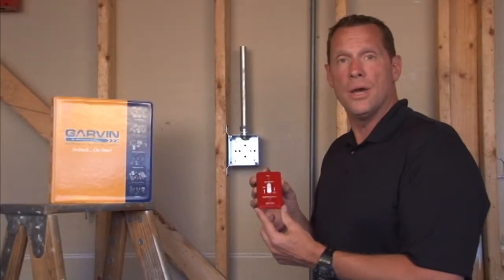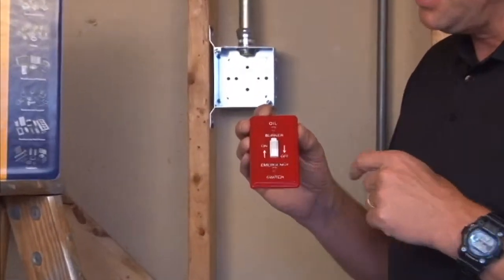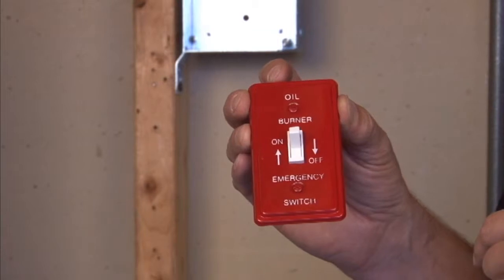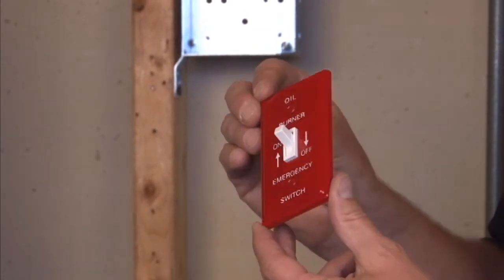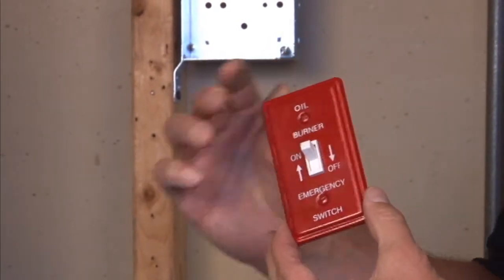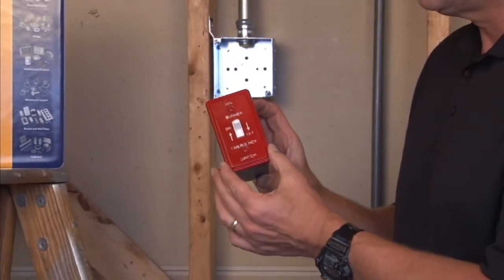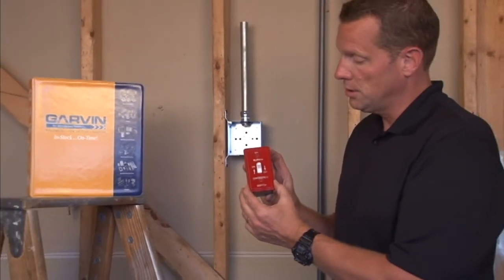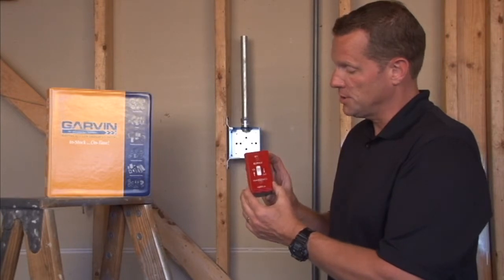Emergency Box Cover: One-Gang Emergency Toggle Switch Cover for Oil Powered Applications BPO-19350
- One gang emergency "on/off" toggle switch covers are used when emergency shut-off switches are needed on handy/utility box circuits with oil powered applications. They are highly-visible, and the red plate is silk-screened with fuel-type and power on/off indication that promotes safe furnace operation. This particular cover has one toggle switch.